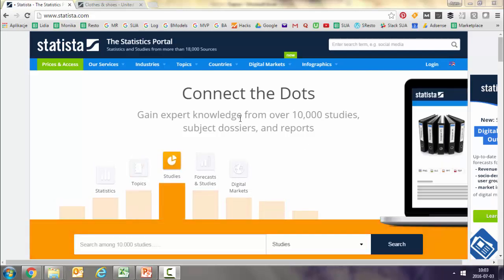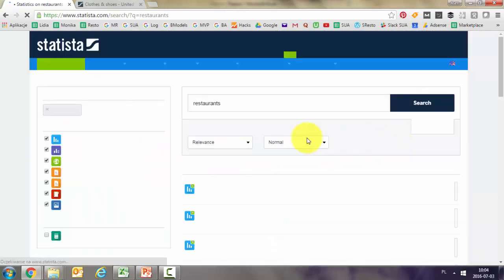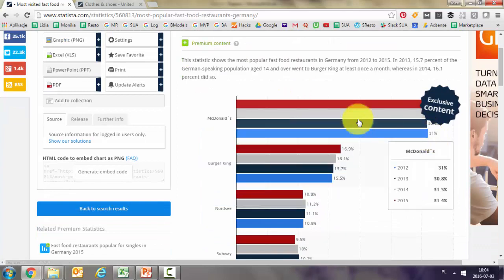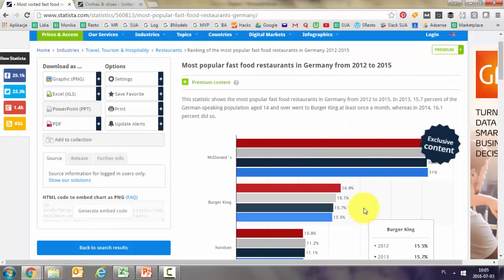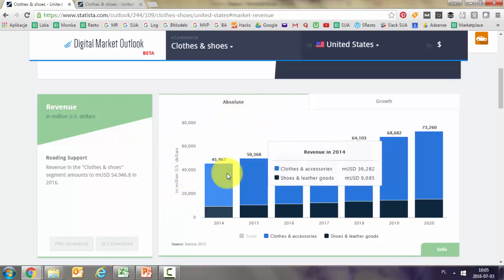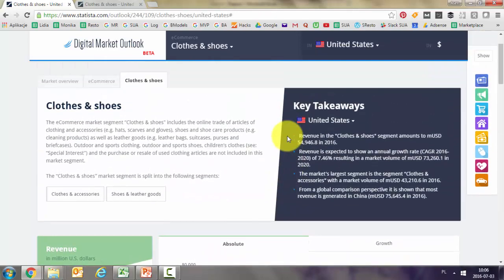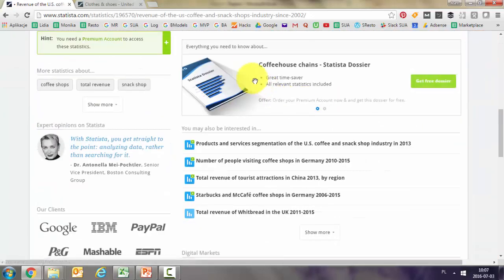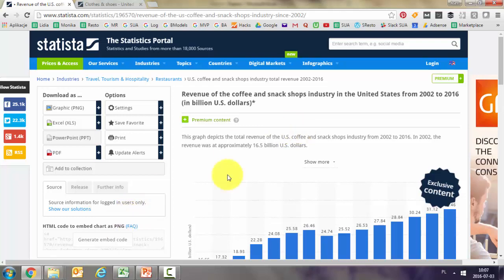How to use Statista to estimate the market size?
If you need to estimate the size of a specific market it is a good idea to look at Statista – website aggregating data from different source, mainly for consumer goods. This movie is a part of my on-line on market research for startups founders, business analysts and management consultants. The course available with big discount